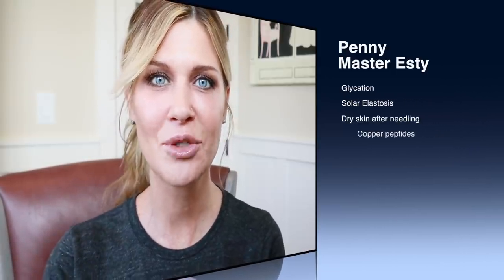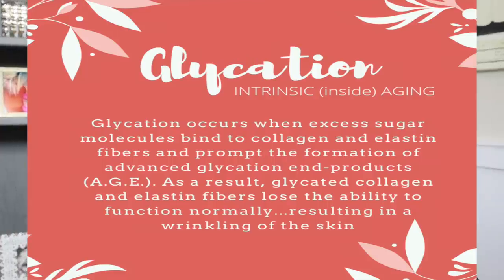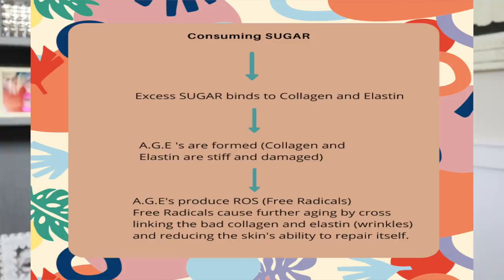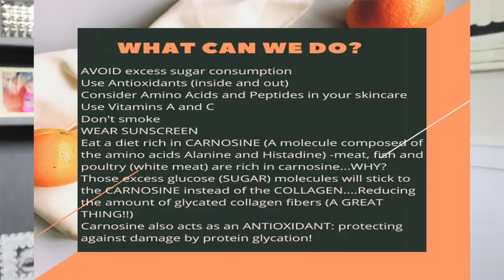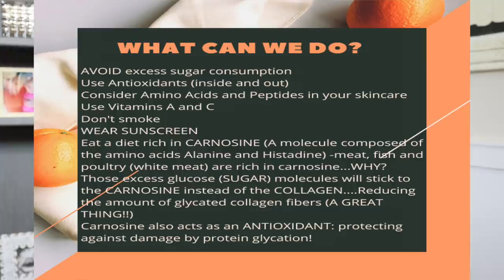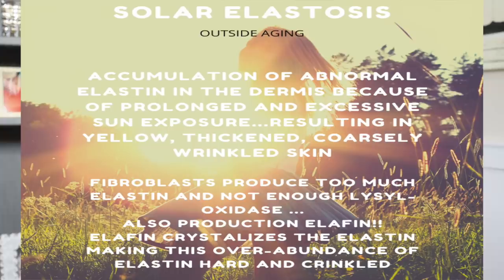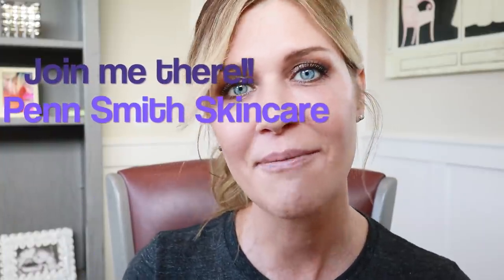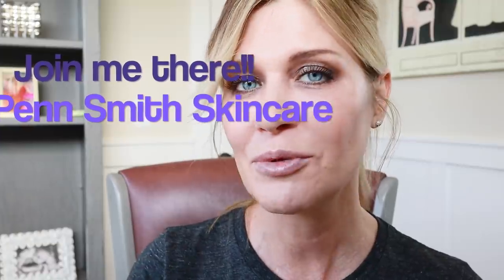Sugar Sag? Glycation+Solar Elastosis | Copper peptide info | Dryness and microneedling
Hello everyone!
Thank you for joining me in this Friday Q&A!
I want to say that the subjects of glycation (advanced glycation end products) and solar elastosis are MUCH MUCH more complex than explained in this relatively short video. Solar elastosis in particular has LOTS of debatable evidence as to why it happens and how it might be treated.  If you have anything to share on the subject I am ALL EARS!! :)))

The glycated skin pic is from theskincellar.com
and the solar elastosis pic came from medicalpoint.org

The microneedling pens I referenced are the
Dr Pens
A6 (cordless)
A7 (corded) this is my favorite pen!